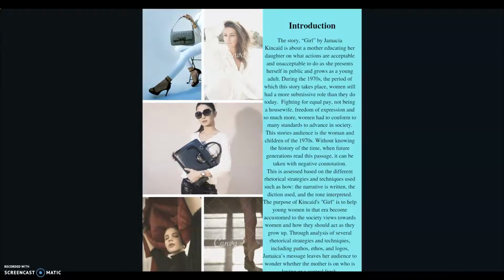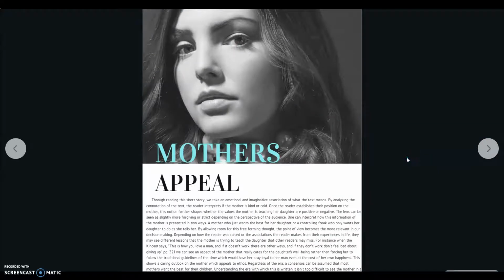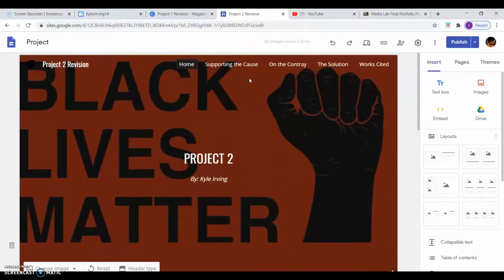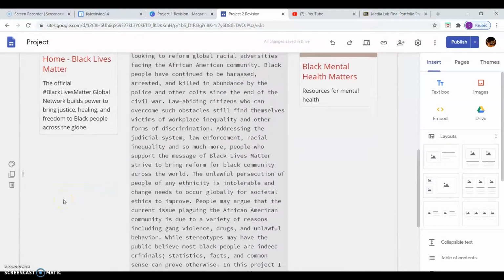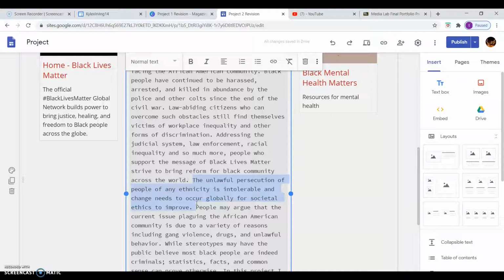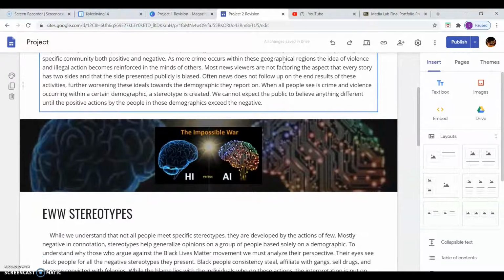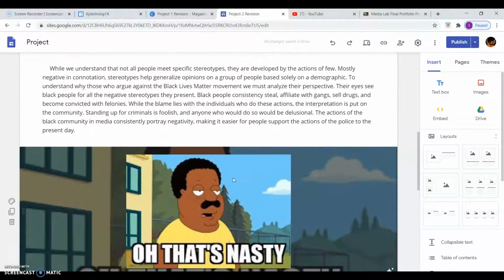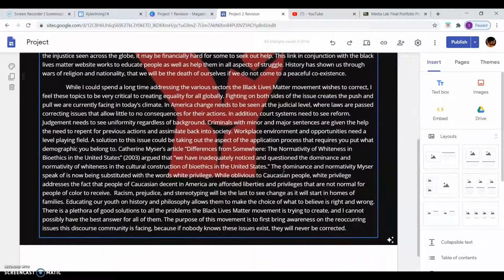Final Media Lab